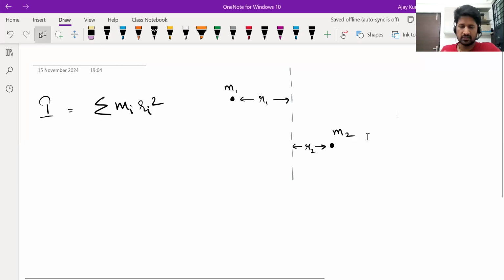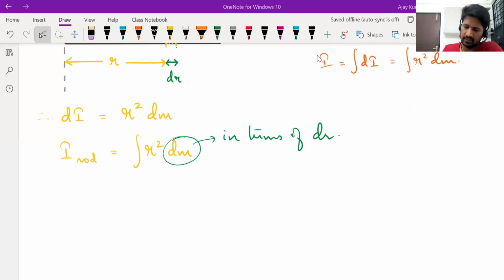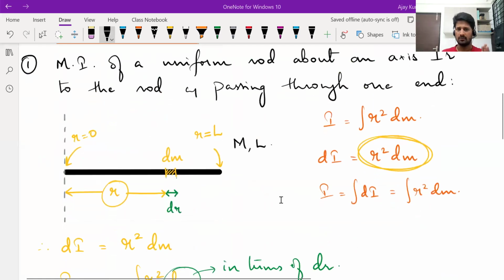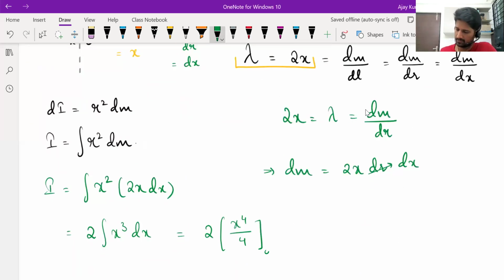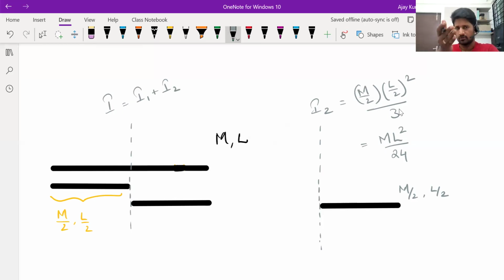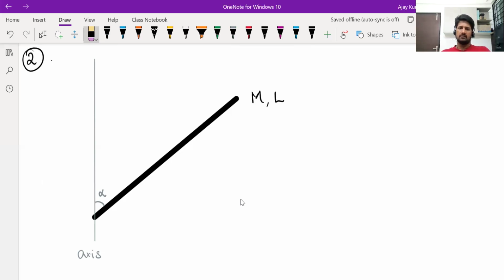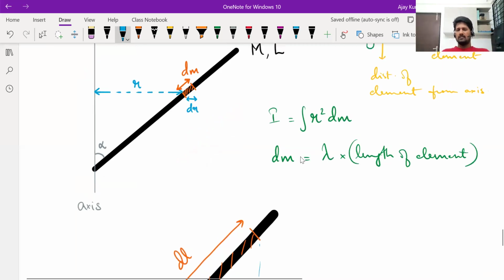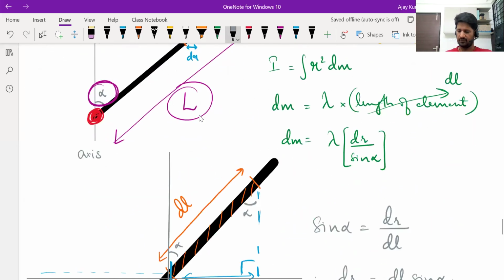Rotational Mechanics | L11 | Moment of Inertia of a Rod About Various Axes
In this lecture, we discuss the derivation of moment of inertia of a rod about various axes by using integration and also by treating it as a combination of smaller systems.